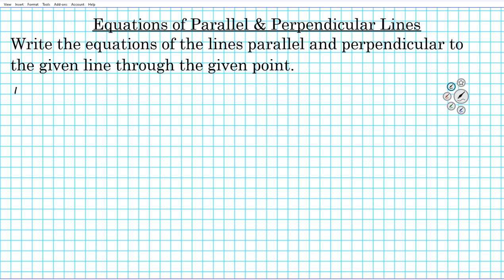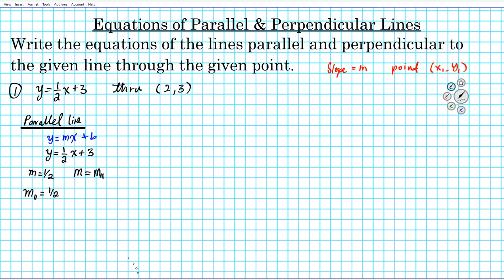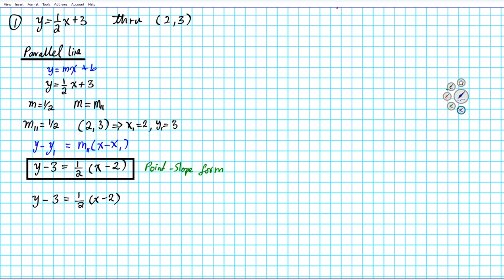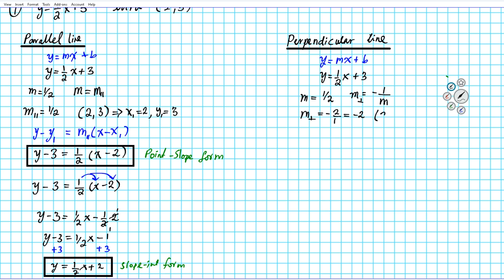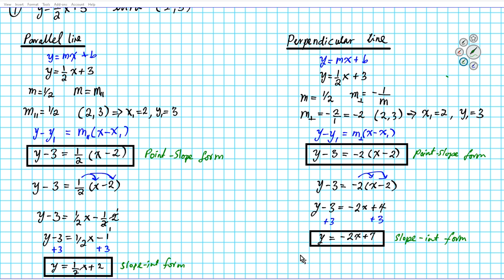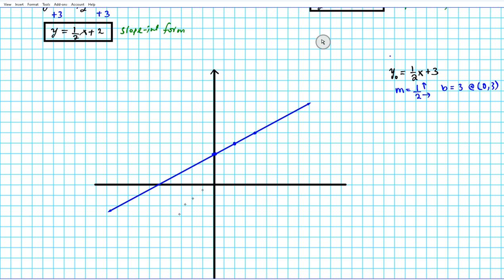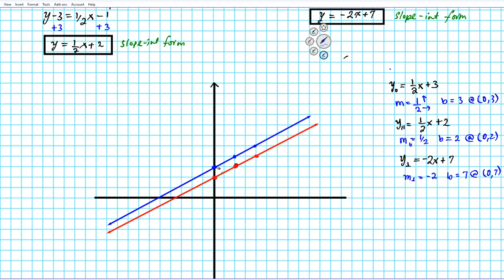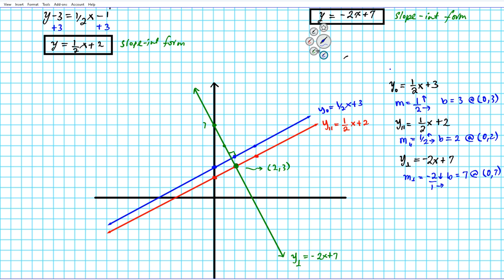Geometry Equation of Parallel and Perpendicular lines mathgotserved given point and line write